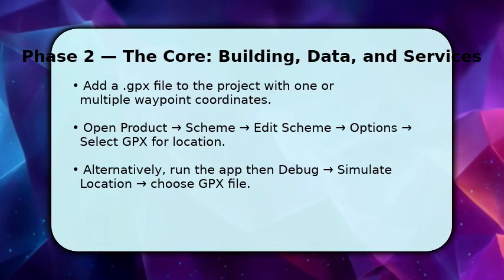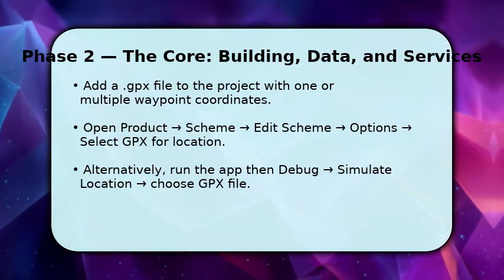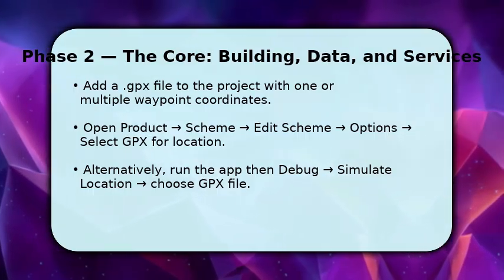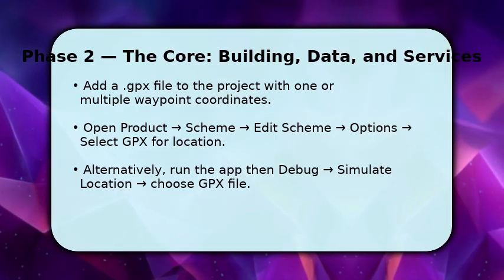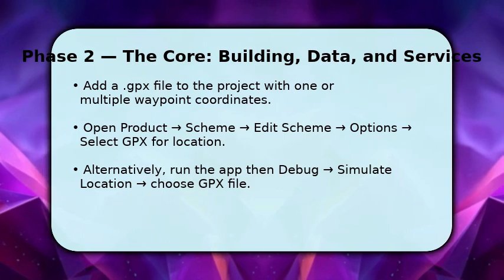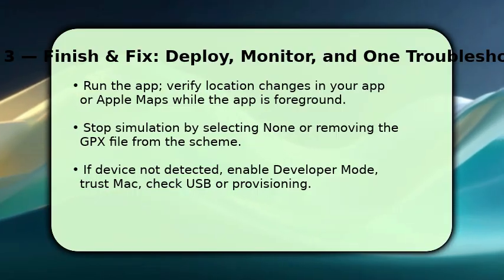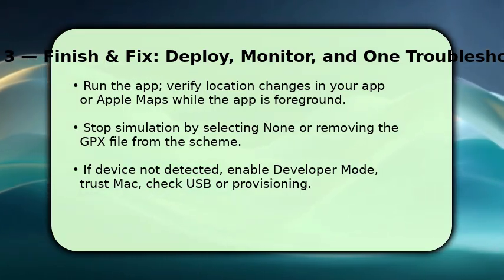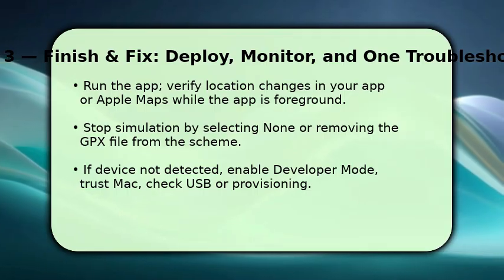How to Use Gps Emulator in Iphone (only Way)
How to Use Gps Emulator in Iphone (only Way) | 🔒 Surfshark VPN Deal — Stay private and secure. $1.99/mo + 3 Months Free ▸

Discover the exclusive guide on using GPS emulators for iPhone, tailored specifically to those seeking a direct and effective method. This video will walk you through setting up an emulator that accurately mimics your device' extraterrestrial location features.

GPS Emulator, iPhone Use Guide, Location Simulation, Mobile Technology Tutorial, Emulate GPS on iPhone, Trusted Method Only Way, Device Mapping Techniques, Geo-Fidelity in Mobile Devices, Exclusive iOS Tricks, Precise Location Emulator for IOS